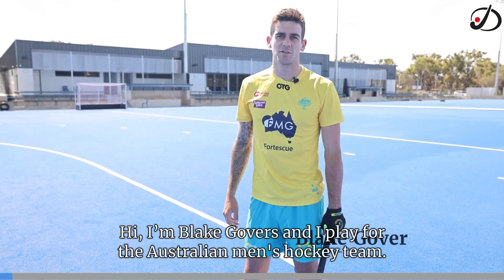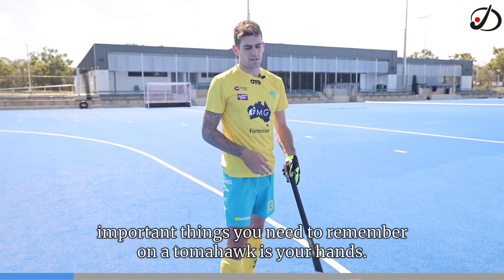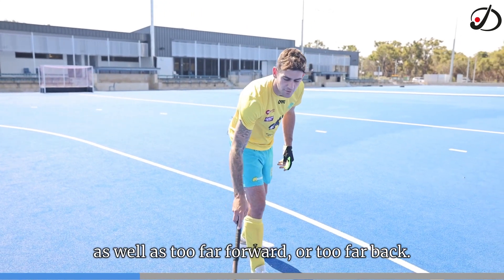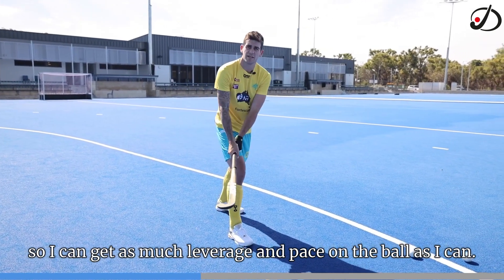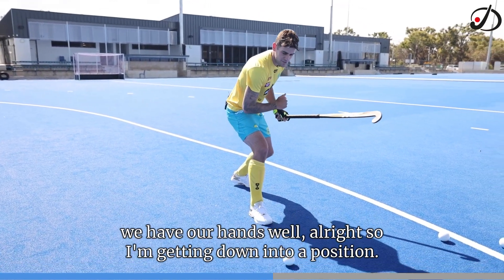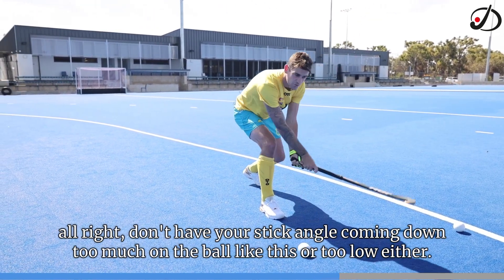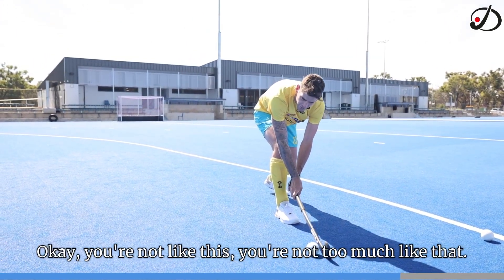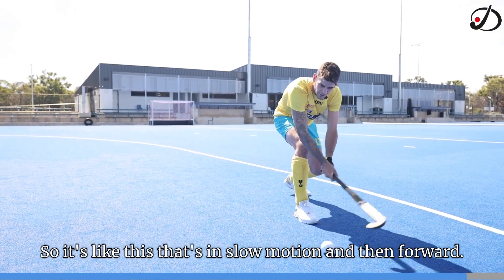Protip #5 TOMAHAWKS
TOMAHAWKS or BACKSTICKS with Blake Govers
JDH is doing a series of tips on how to improve your hockey and the 5th one in the series is about tomahawks and how to execute them better. Australian Kookaburra Blake Govers gives you his top tips.